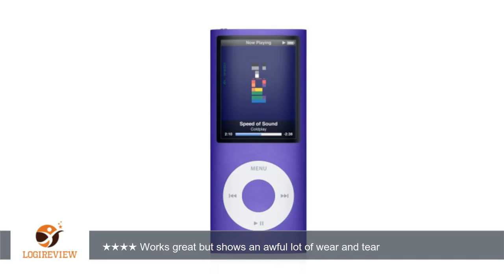Apple iPod nano 16 GB Purple (4th Generation) (Discontinued by Manufacturer) | Review/Test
Review about   Apple iPod nano 16 GB Purple (4th Generation) (Discontinued by Manufacturer)